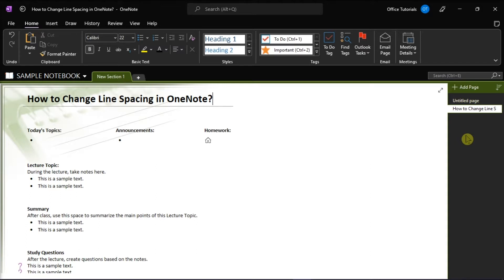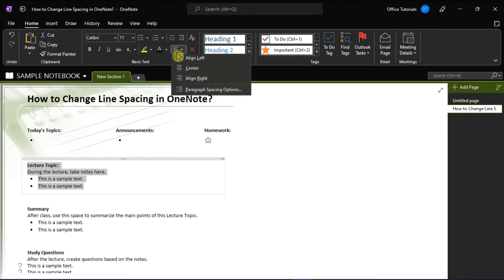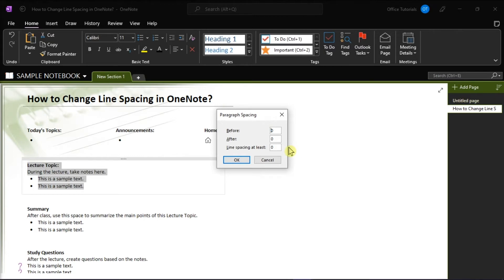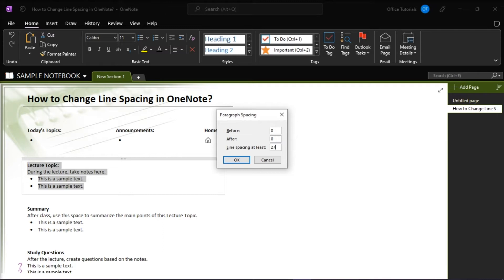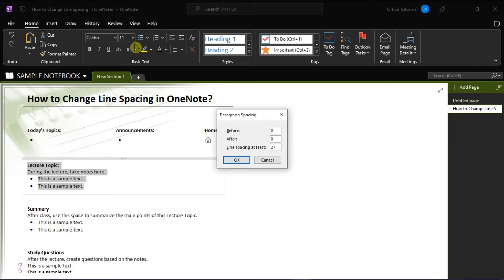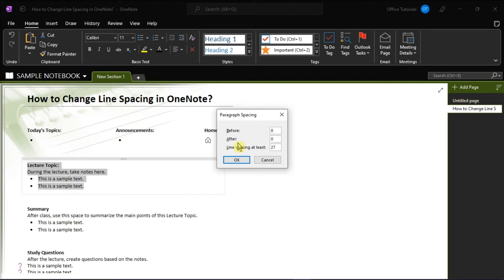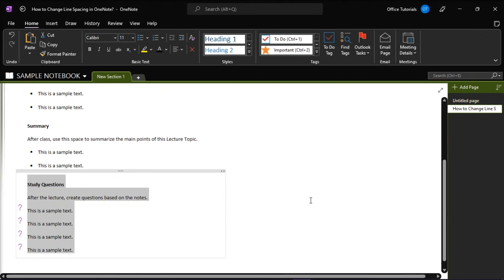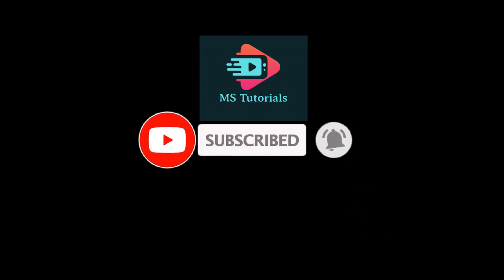OneNote - How to Change LINE / PARAGRAPH Spacing (easy!)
--- Are you needing to adjust the line or paragraph spacing in OneNote?  Watch this video to learn exactly how to adjust the before/after spacing in your Notebook text.  It's simple! ---